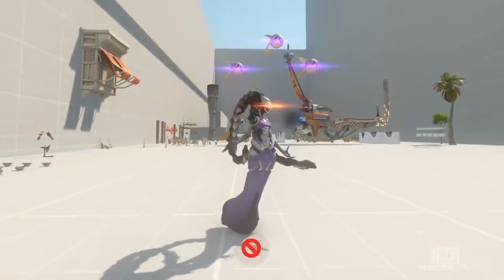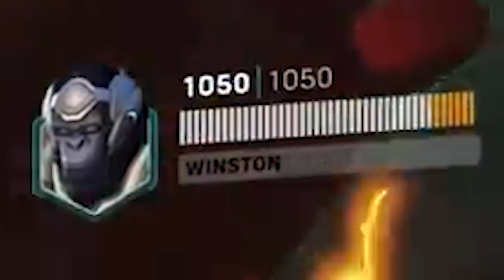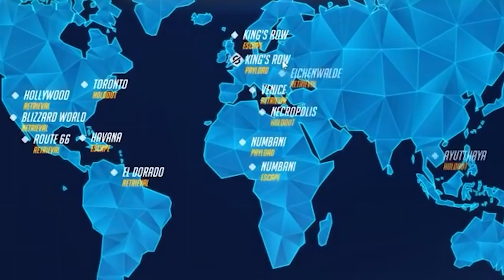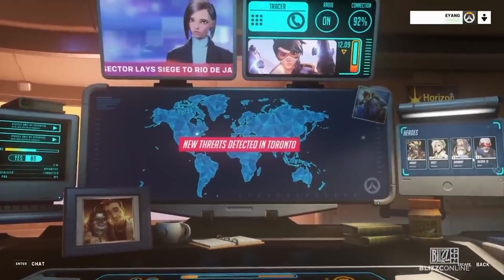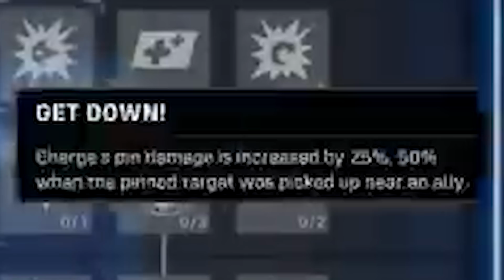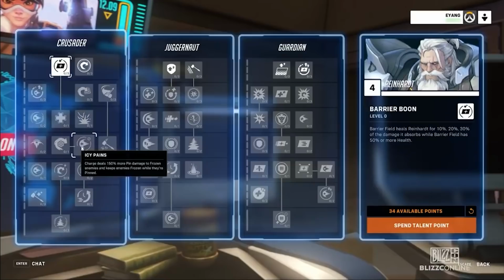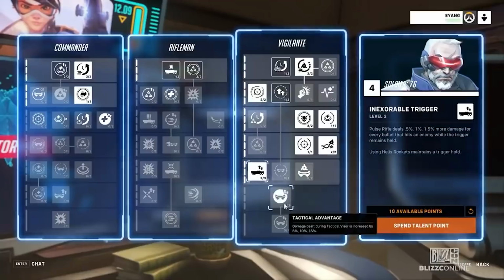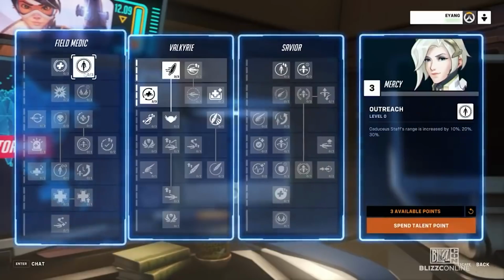Overwatch 2 - HIDDEN SECRETS! (Junker Queen Leak! New Abilities and Talents!)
Everything you missed from Behind the Scenes of Overwatch 2 from BlizzConline 2021! Reinhardt, Mercy and Soldier 76 Talents! Junker Queen Model! Winston Chain-Lightning... and much more!